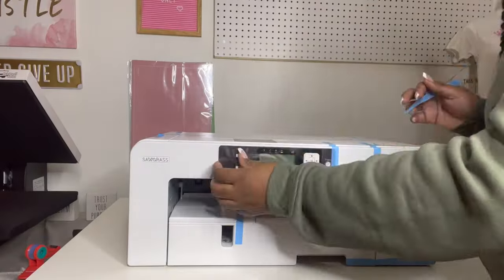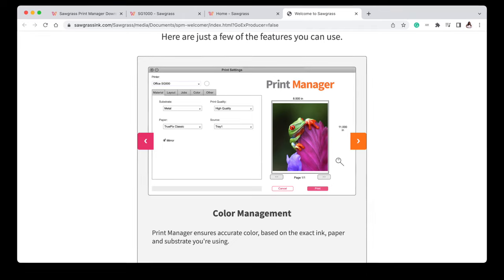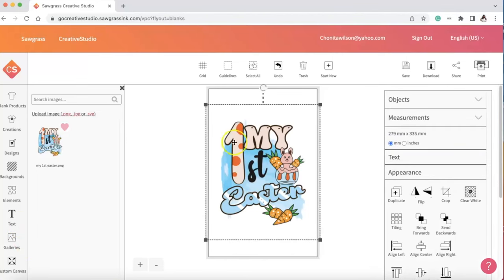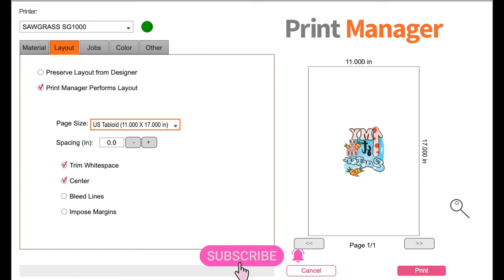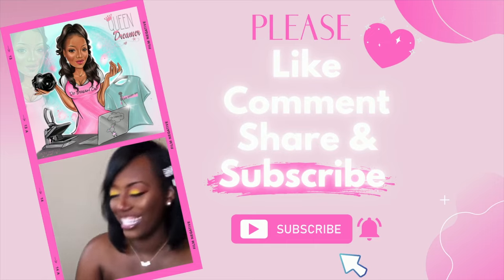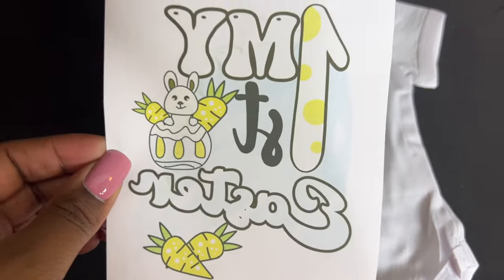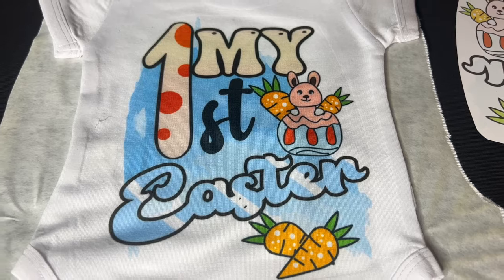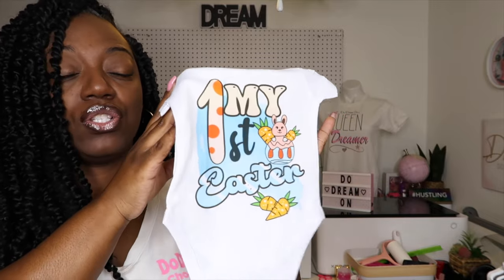SUBLIMATION SERIES Part 1 @SawgrassInk 1st PRINT | Sublimation for Beginners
Hey, Dreamers in this video this is starting our SUBLIMATION SERIES Part 1  @SawgrassInk  1st PRINT | Sublimation for Beginners  @HeatTransferWarehouse

DREAMERS!!!
You can sign up FREE & get 10 FREE DOWNLOADS ALL ACCESS All the details are

• BELLA+CANVAS IG and TikTok @bellacanvas_wholesale

BELLA+CANVAS uses Airlume Combed and Ring-Spun Cotton
USA Strong Production, Eco-Friendly, Fashionable, and offers 300+ colors

Amazon storefront

🛍RicomaRicoma Links
Embroidery Machines